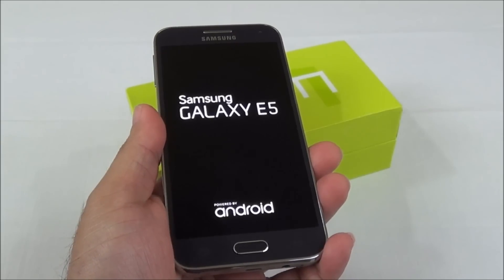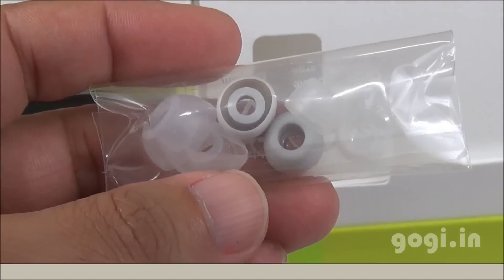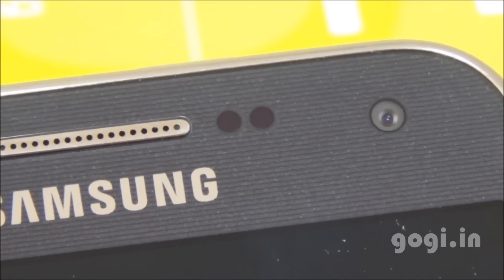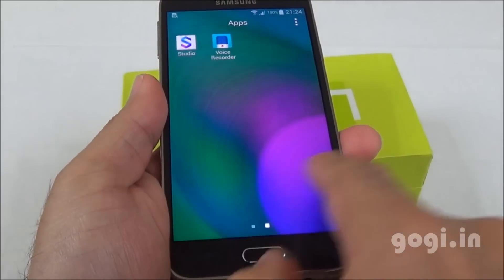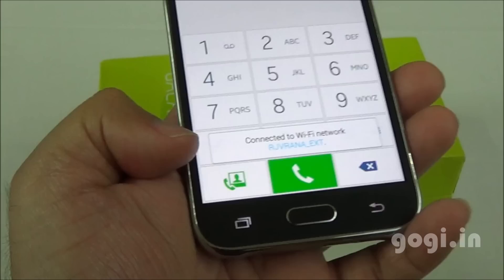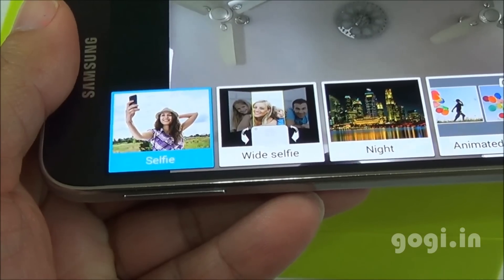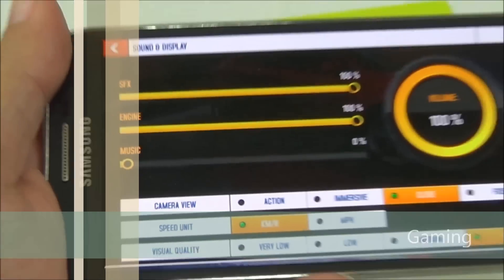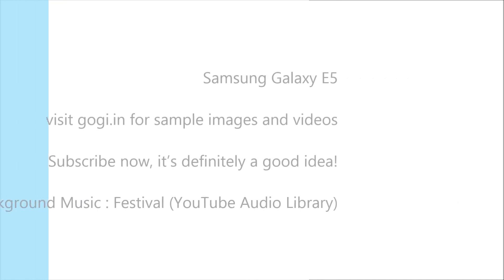Samsung Galaxy E5 Review - downgraded Galaxy A5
Here is the Samsung Galaxy E5 review. This dual SIM handset is powered by 1.2GHz qualcomm snapdragon quad core processor running Android 4.4.4 over a 5 inch sAMOLED screen with HD resolution.